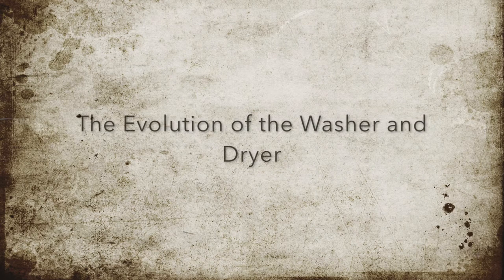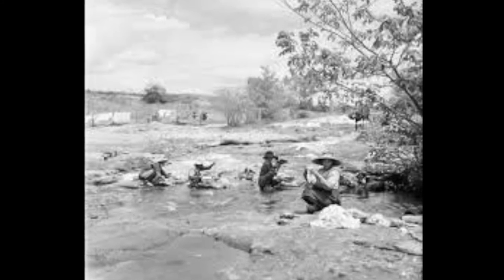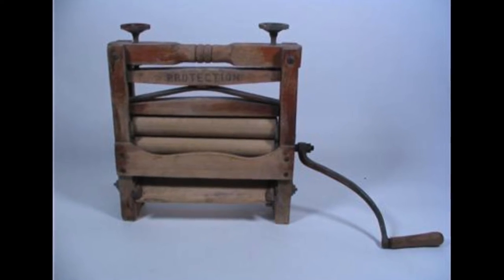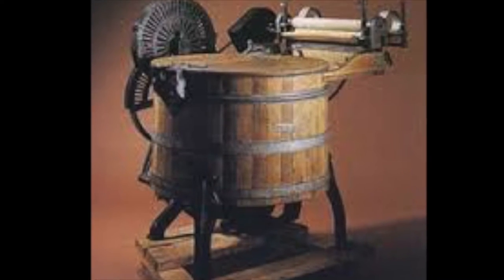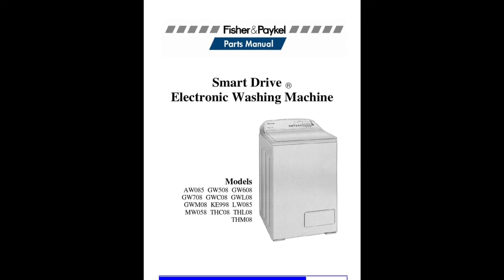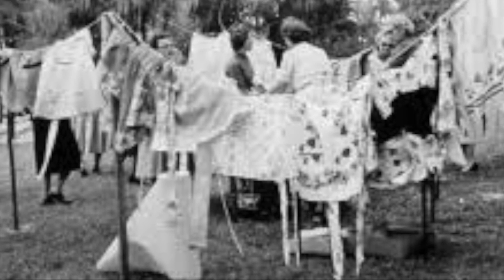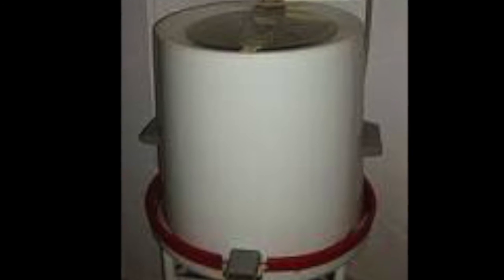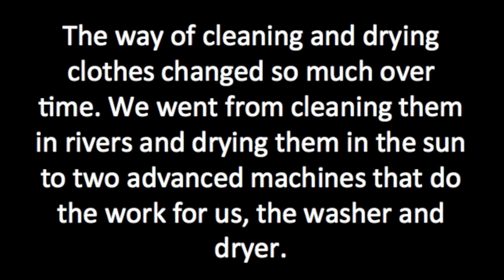The Evolution of the Washer and Dryer by Catesby Ware, Chloe Cheseldine, Colson Ferro and Cali Box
Mr. Rivers, period 1A Evolution of History Movie Project.
By Catesby Ware,Chloe Cheseldine, Colson Ferro and Cali Box